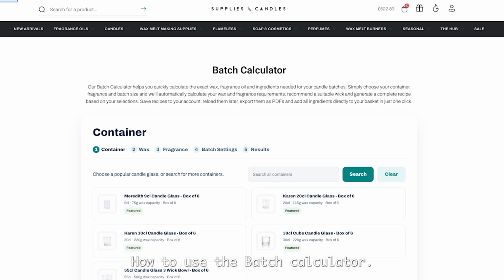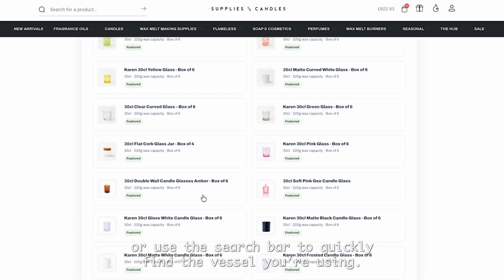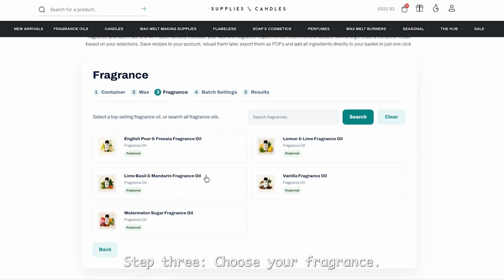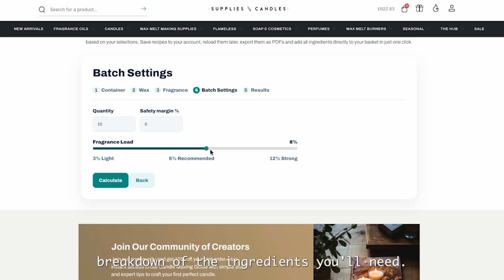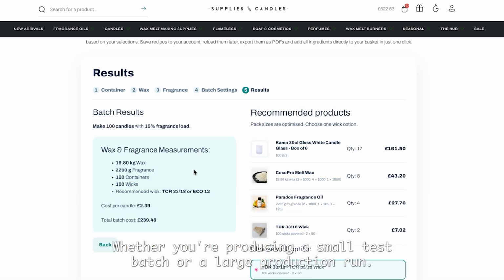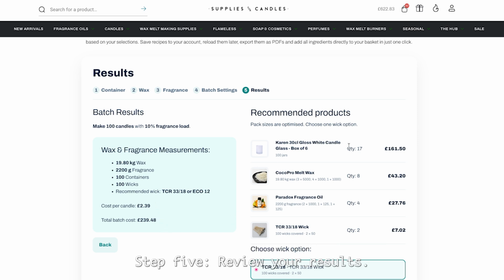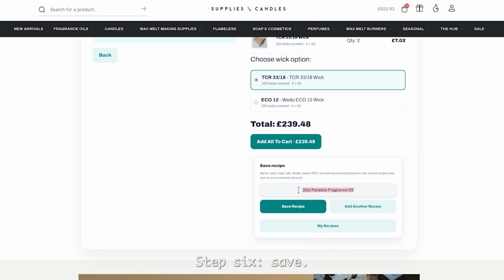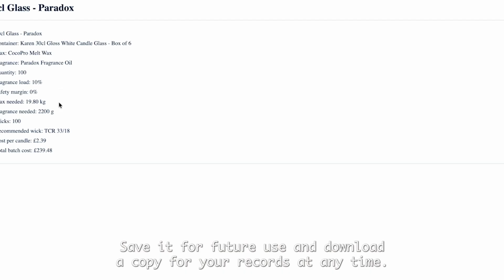How to Use Our Batch Calculator | Supplies For Candles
Learn how to use our Batch Calculator to accurately calculate ingredients, wax quantities, fragrance loads, and production requirements for your candle-making batches.

In this step-by-step tutorial, we'll show you how to enter your batch details, adjust your calculations, and get precise results to help streamline your manufacturing process and reduce costly mistakes.

Whether you're creating small test batches or scaling up production, our Batch Calculator helps you save time and improve consistency across every pour.

In this video you'll learn:
• How to enter your batch information
• How to calculate wax and fragrance quantities
• How to adjust batch sizes quickly
• How to improve production accuracy
• Tips for getting the best results from the calculator

At Supplies For Candles, we’re here to support your wax melt-making journey with reliable products and expert guidance you can trust.

High-quality waxes, fragrance oils, dyes, and moulds are available at Supplies For Candles.

📌 Why choose Supplies For Candles?
✔ Trusted by UK candle makers
✔ Premium-quality candle-making supplies
✔ Ideal for small businesses & professionals